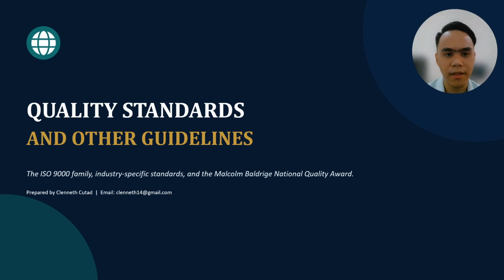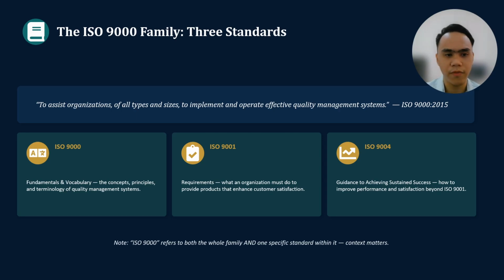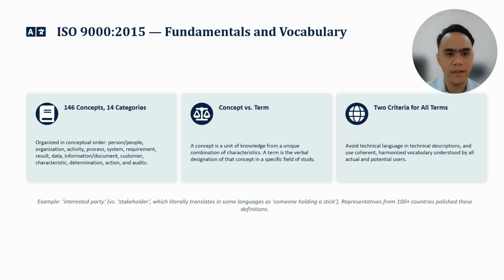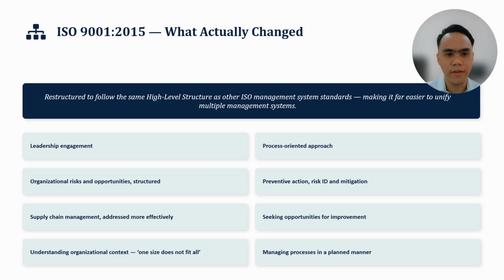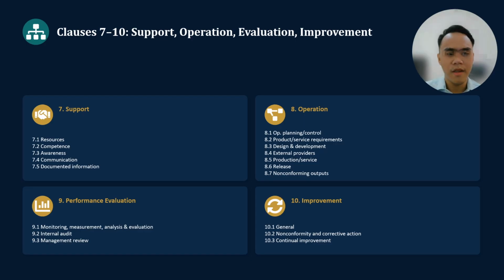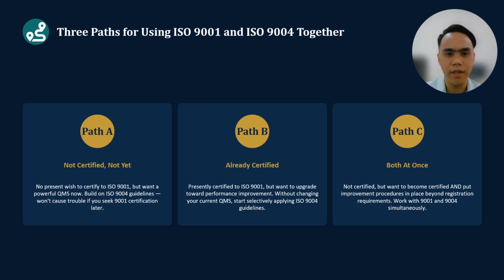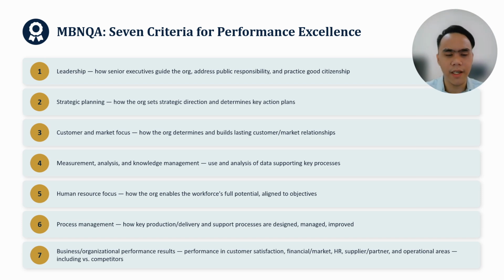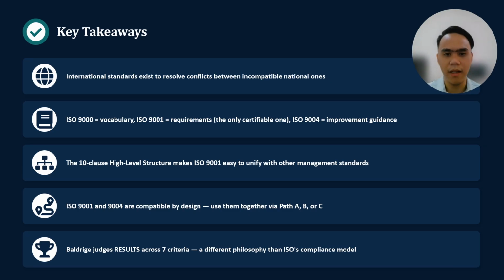ASQ CQE | Chapter 2 QUALITY SYSTEMS | Part 3: Quality Standards and Guidelines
Where did ISO 9001 actually come from — and why does "ISO 9000" mean three different things depending on context? This video covers the full history and structure of the ISO 9000 family, industry-specific standards, and the Malcolm Baldrige National Quality Award.

In this video, you'll learn:
✅ How conflicting national standards gave rise to international ones — and how ISO itself was founded
✅ The ISO 9000 family explained clearly: 9000 (vocabulary), 9001 (requirements), 9004 (guidance)
✅ All 7 quality management principles behind the entire ISO 9000 series
✅ ISO 9001:2015's full 10-clause structure, explained clause by clause
✅ ISO 9004:2018 and the 3 practical paths for using it alongside ISO 9001
✅ Industry-specific standards: IATF 16949 (automotive), TL 9000 (telecom), ISO 13485 (biomedical)
✅ The Malcolm Baldrige National Quality Award and its 7 criteria for performance excellence

This is Part 3 of my CQE Body of Knowledge series on Chapter 2: The Quality System — covering the standards content tested on the ASQ CQE exam, explained in plain language first.

📌 Previous: Documentation of the Quality System (Part 2.2)
📌 Next: Quality Audits (Part 2.4)